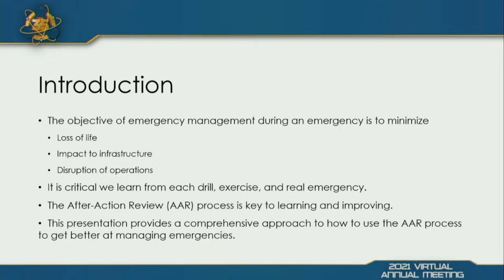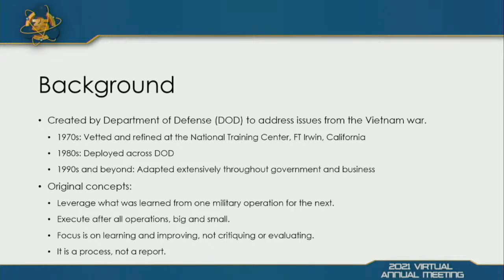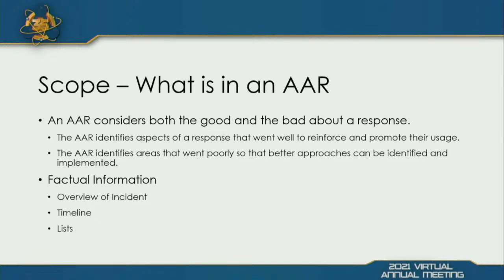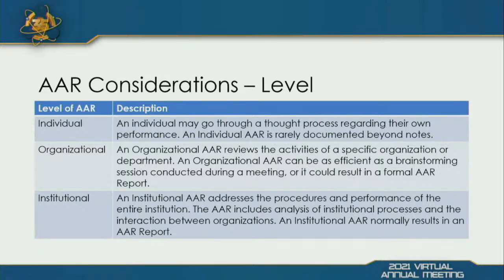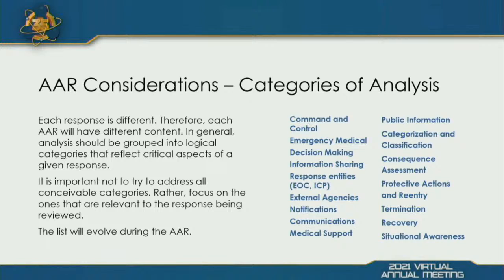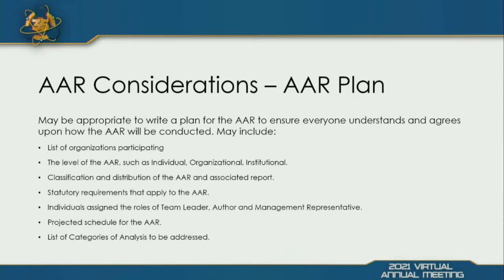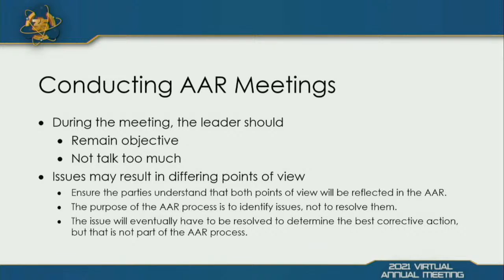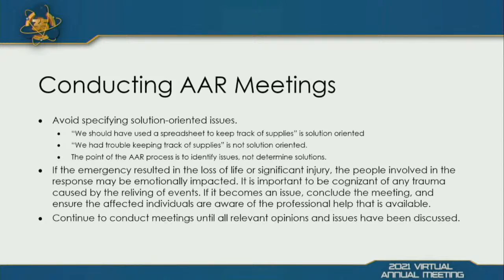The After-Action Review Process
This talk describes the After-Action Review (AAR) process in detail. The purpose of the talk is to provide participants the information needed to conduct and document effective AARs. The origins and original purpose of the AAR process will be discussed, as well as why the origins are still relevant today. The similarities and differences between the AAR processes used by DOE, DOD, DOJ and others will be provided, to include the AAR requirements established by DOE Order 151.1D. AARs must scale and are used in a variety of circumstances, so an overview of the formality, levels, and types of AARs will be presented. Detailed information will be provided on how to conduct an AAR including, establishing the team, identifying organizations to participate, and when to conduct the AAR. The conduct of AAR meeting is incredibly important and recommendations for the size, approach, and managing conflict will be provided to allow the participants to maximize the effectiveness of their AAR meetings. The tone and style to use for the AAR Report will be given as well as other considerations when documenting the results of an AAR. Finally a question and answer session will conclude the talk.